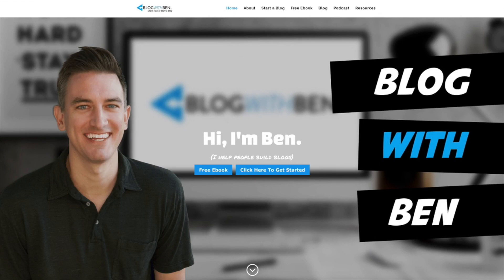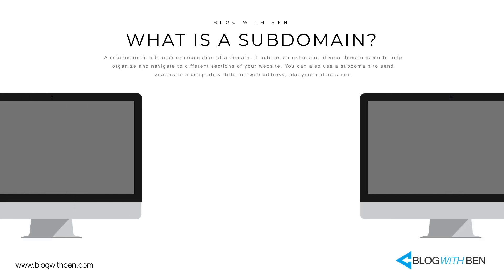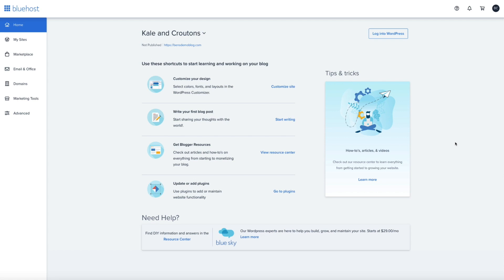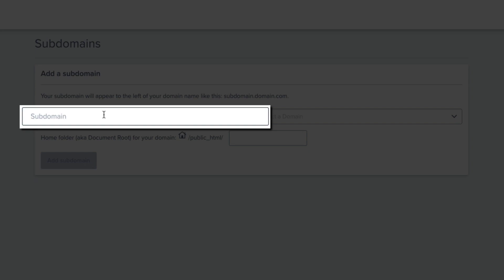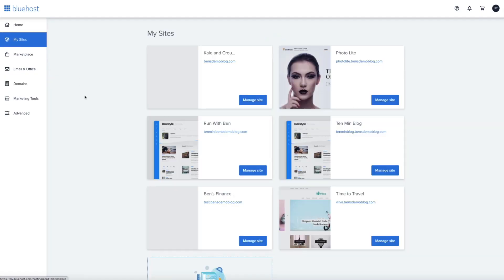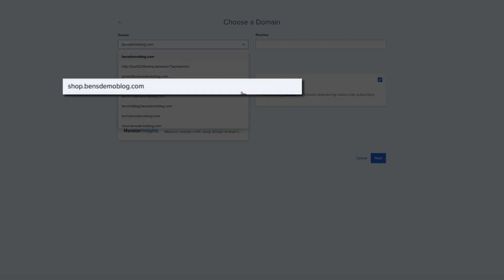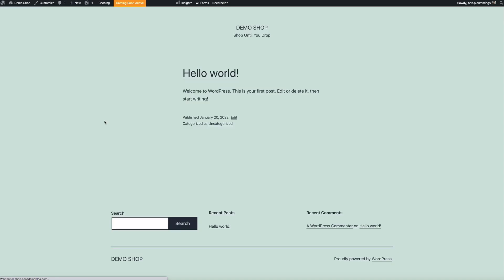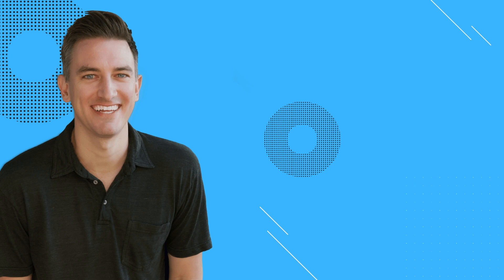How to Create a Subdomain in Bluehost (Step-by-Step Tutorial)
This step-by-step tutorial will show you how to quickly create a subdomain in Bluehost and install WordPress on it as well. This can come in handy if you’re looking to create landing pages, online stores, or even a blog. Subdomains are a great way to separate and organize content for a specific function from the rest of your website. Plus, Bluehost makes it super simple to do.

By the end of this video, you'll know how to:

✅ Create a subdomain
✅ Install WordPress on your new subdomain
✅ Manage and maintain your new sites within Bluehost

TOPICS + TIMESTAMPS

0:00 Intro
0:58 What is a subdomain?
2:25 How to create a subdomain
4:26 How to install WordPress to a subdomain